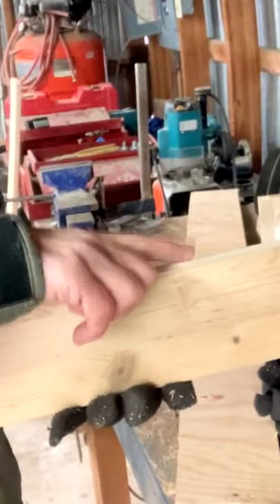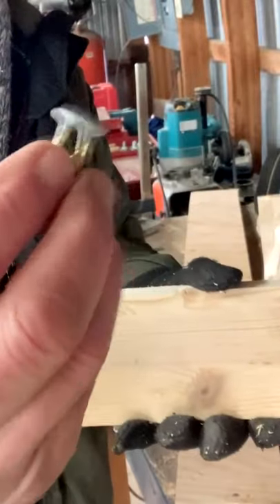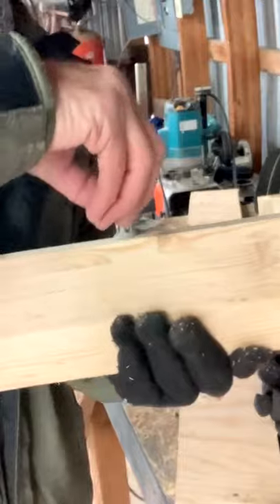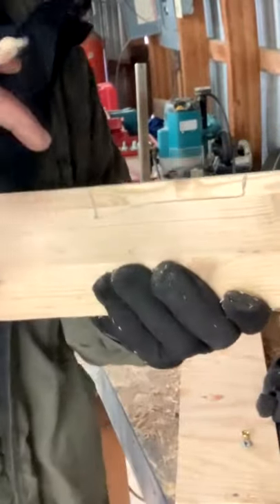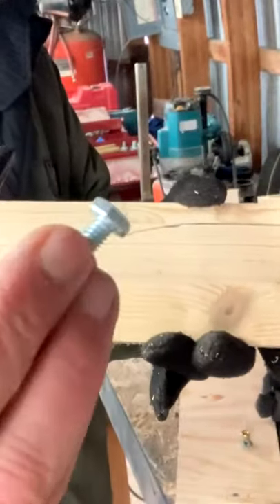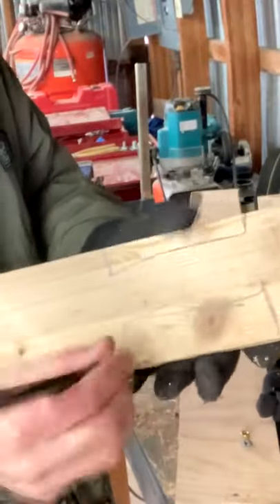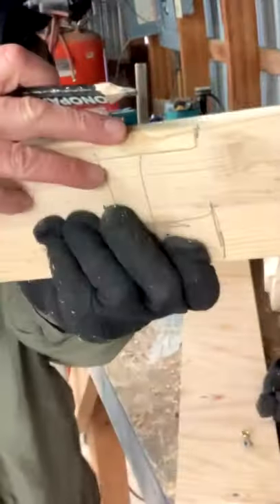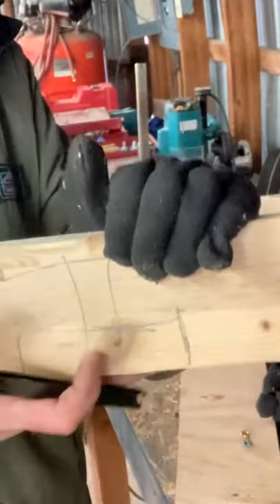Doing A Van Conversion Is All About Marks VanLife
Transfering marks from the inside to the outside during a van conversion can be a challenge.  Vanlife is abour relaxing, and this simple tip will make life alot more enjoyable.